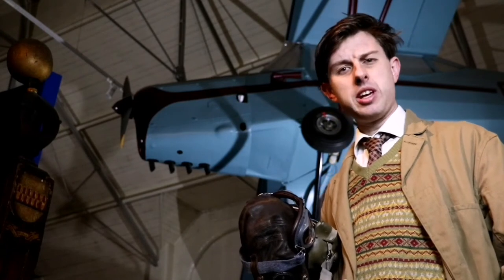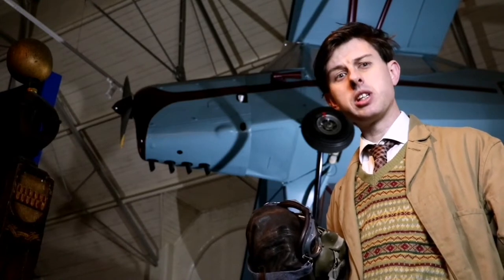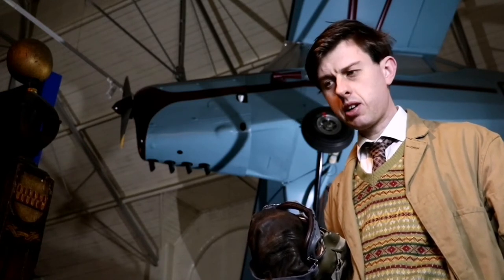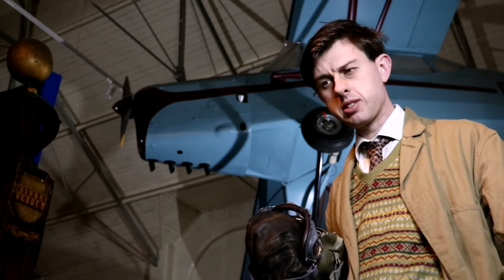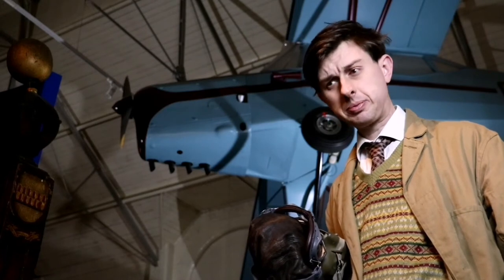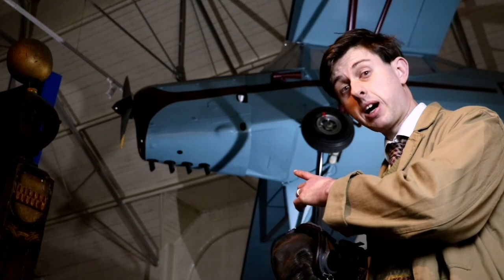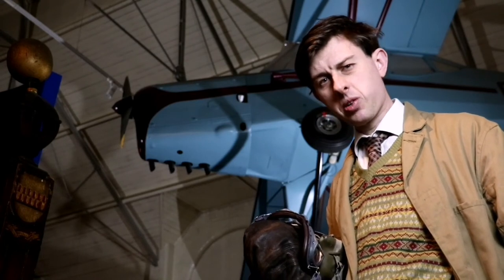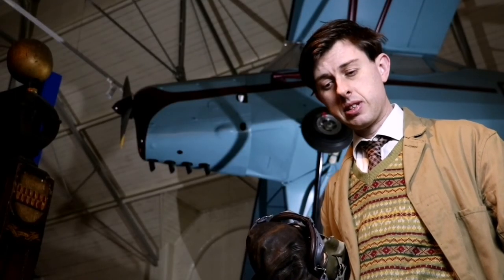Chronicles of Charnia Volume 1 - Auster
In this short video, we explore the history behind the Auster aircraft which is based at Charnwood Museum in Loughborough.